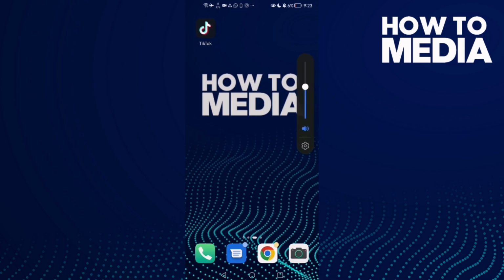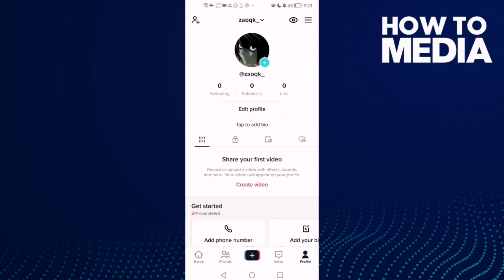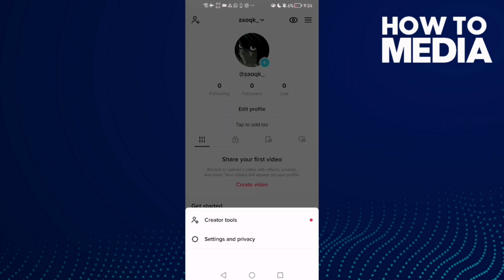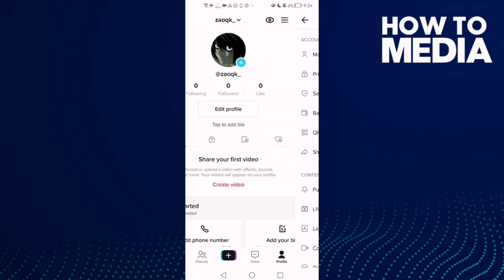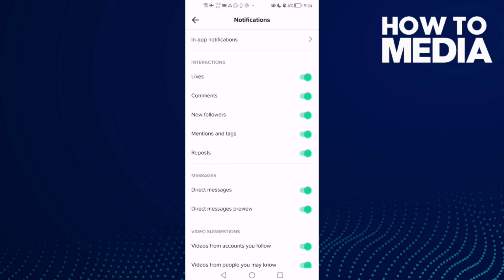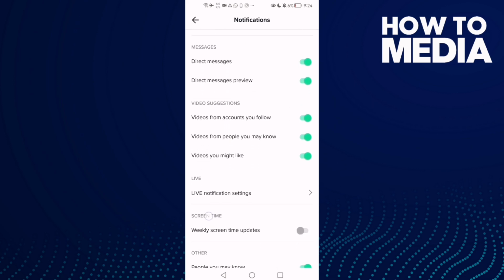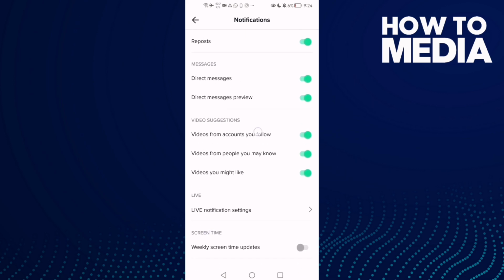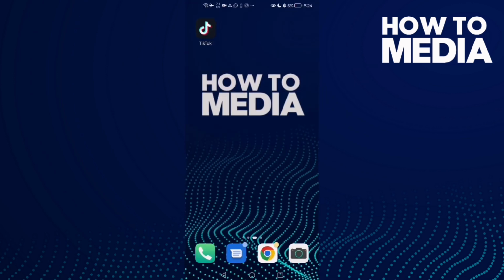How to Find Video Suggestions Notifications Settings on TikTok Mobile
in this video we discuss :